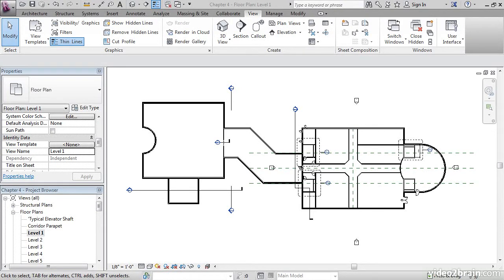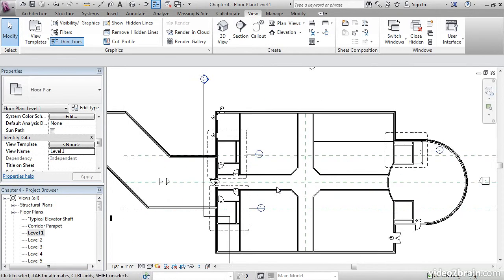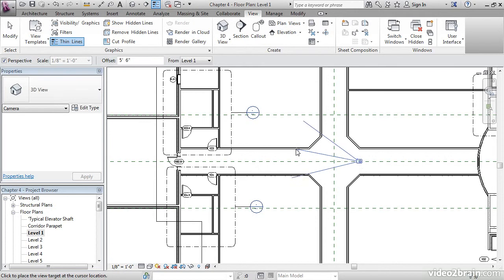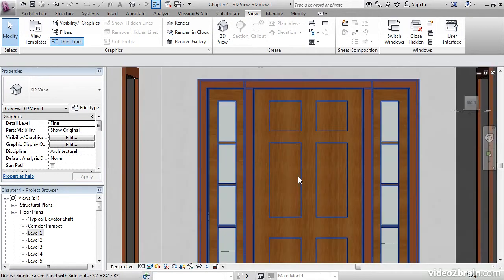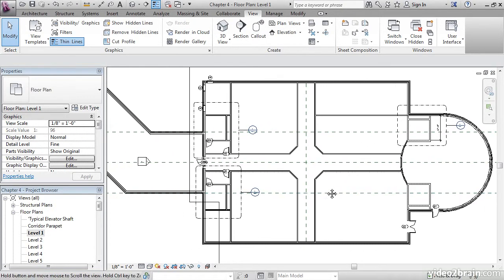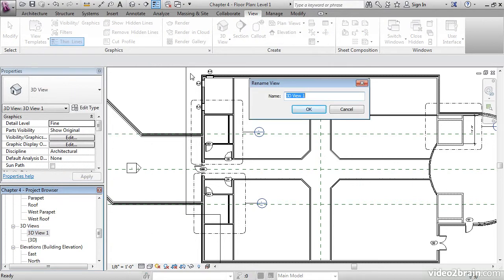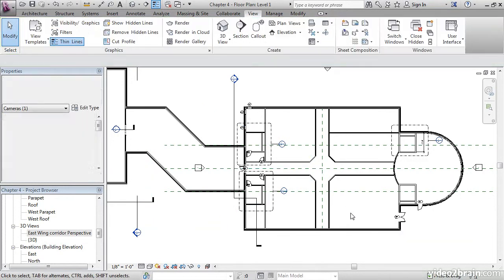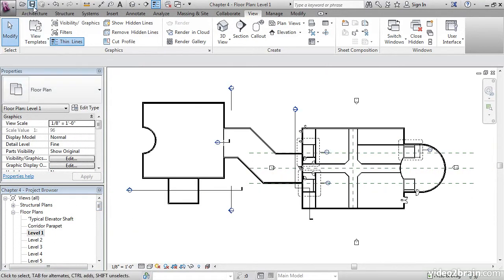REVIT ARCHITECTURE TUTORIAL Lesson 22